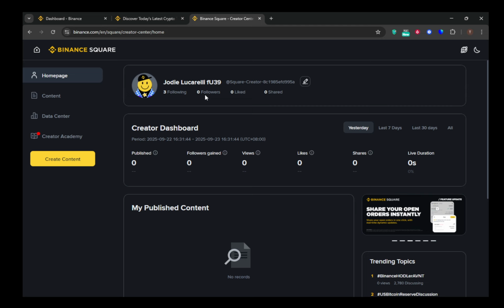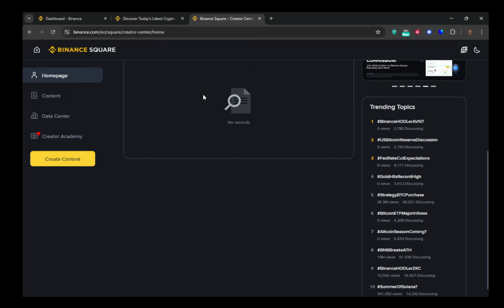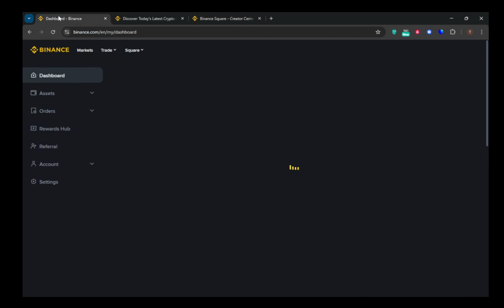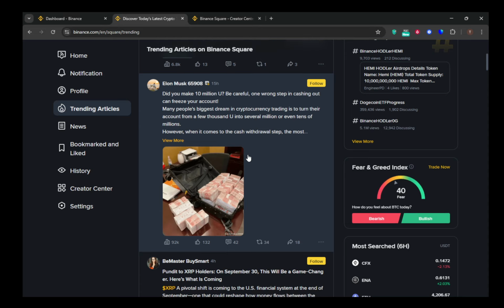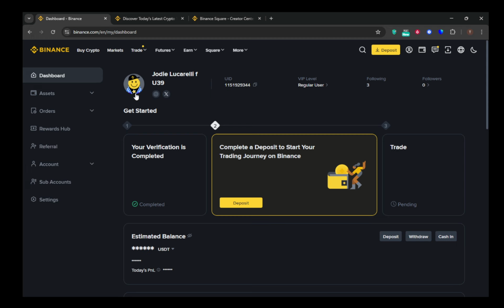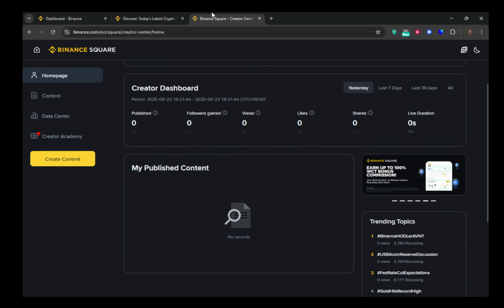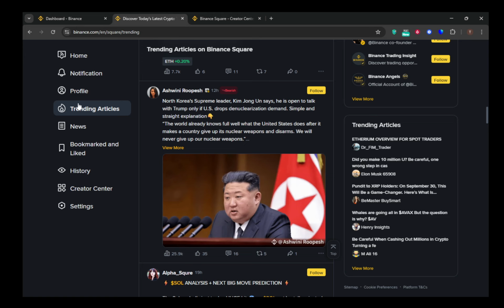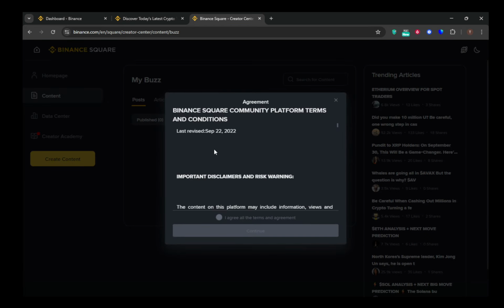How to Apply to Be a Streamer in Binance Square | Start Streaming on Binance 2025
In this video, we’ll guide you through how to apply to become a streamer on Binance Square. You’ll learn the step-by-step process of setting up your profile, meeting eligibility requirements, submitting your application, and getting approved. We’ll also cover how to start your first live stream, grow your audience on Binance Square, and follow best practices to make your streams engaging and professional.